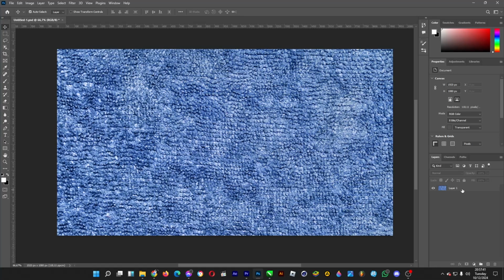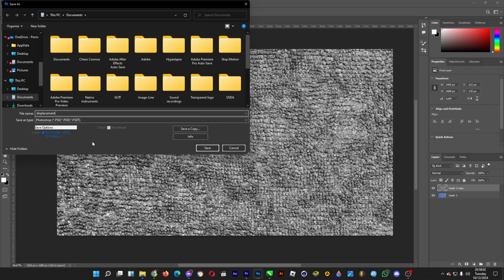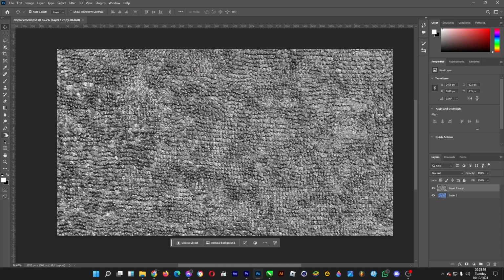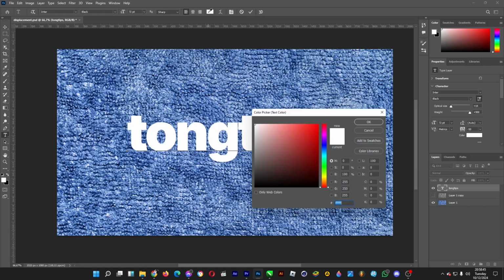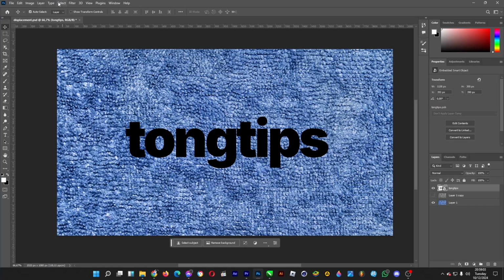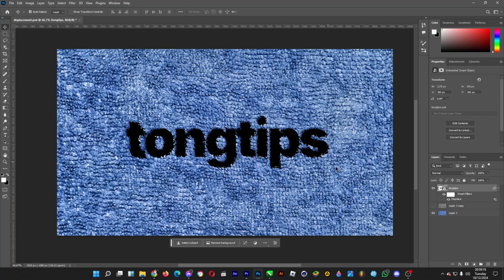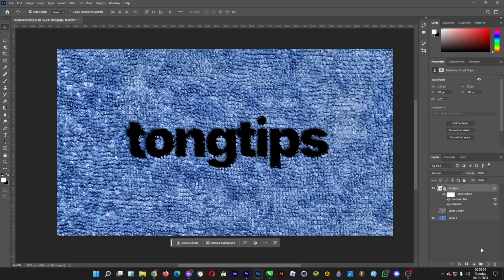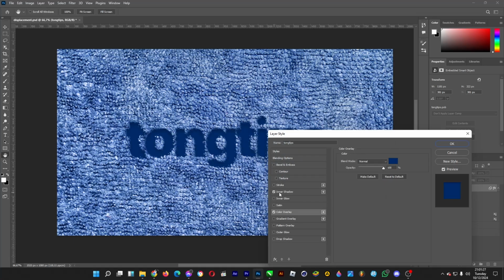❤ BASICS: WRAP TEXT ON ANY SURFACE IN PHOTOSHOP (USING DISPLACEMENT MAP) | PHOTOSHOP TUTORIAL | FIX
Ever wonder about how you can add a text on a surface of something so that it blends with the surface, such as this towel? And you want to design your towel as part of a mockup so that there's a text stitched on the surface of the towel? You can do it in Adobe Photoshop. Follow the steps on how you can wrap or add text on a surface of any object in Photoshop, by using "displacement map" that we will tell you about later on, so that you can design mockups for your products, with the use of text. It's really easy to do.